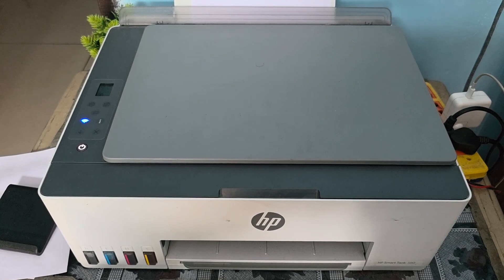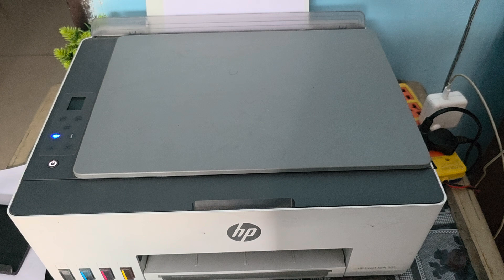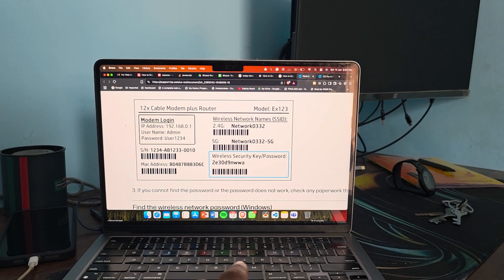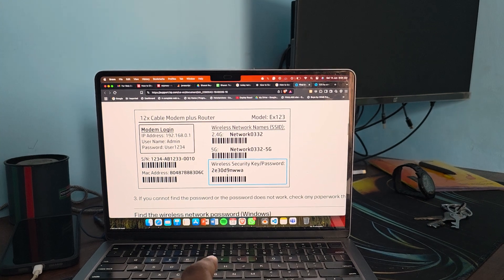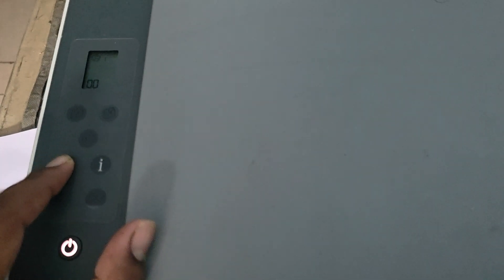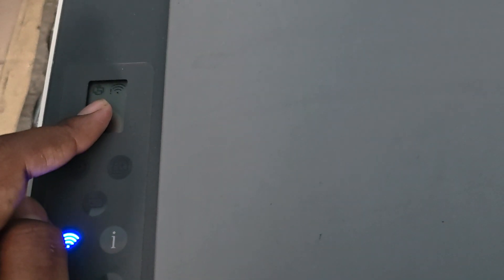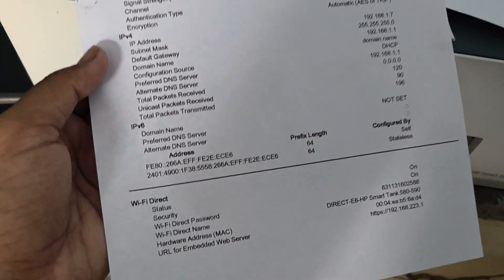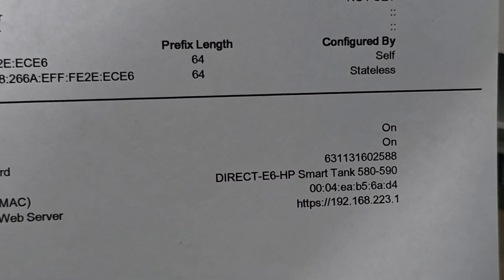How To Get Network Security Key For HP Printer – Wi-Fi Password Setup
In this comprehensive tutorial, we guide you through the process of obtaining the network security key for your HP printer, essential for setting up your Wi-Fi connection. Whether you're connecting your printer for the first time or troubleshooting connectivity issues, this video provides step-by-step instructions to help you easily find your Wi-Fi password. We cover various HP printer models and offer tips to ensure a smooth setup. Don't let connectivity problems hold you back—watch now to get your HP printer online!